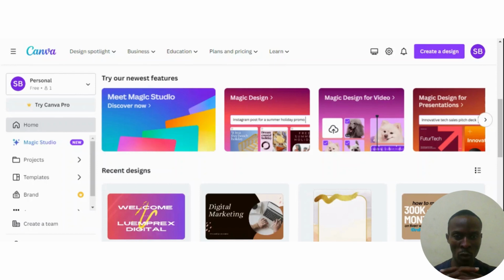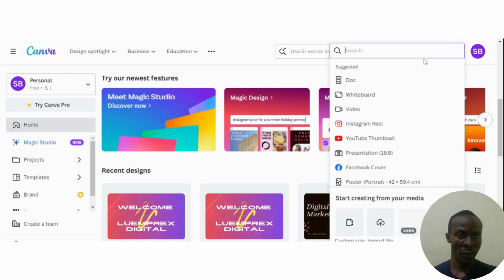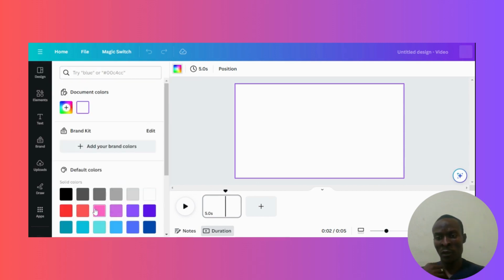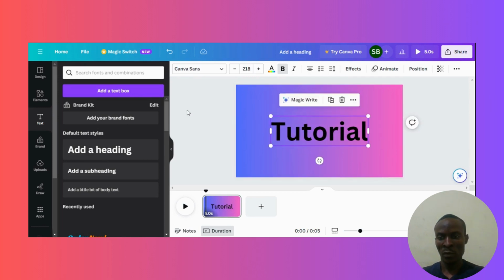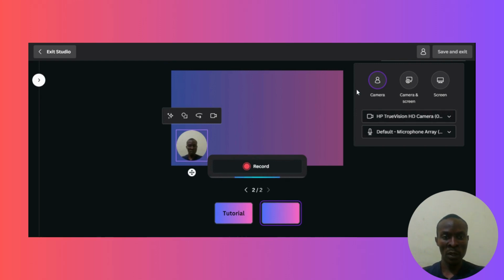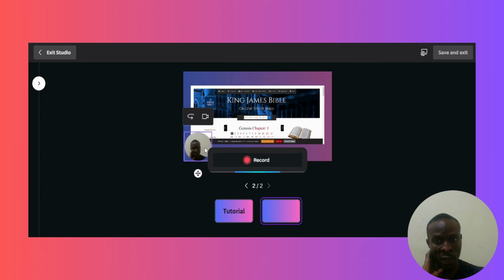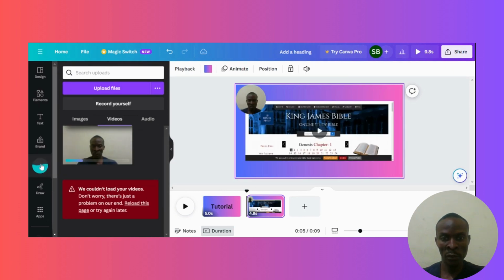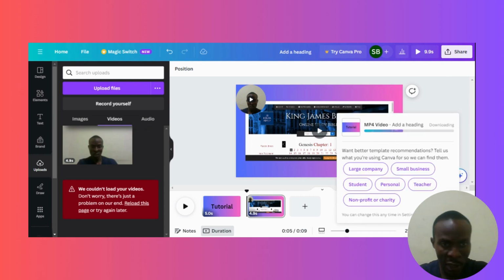How to Recod Yourself on Canva Part 1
Video Description:
Title: How to Record Video on Canva

Introduction:
Recording videos for a YouTube page is a great way to engage with your audience and share valuable content. Canva, a popular online design tool, offers a simple and user-friendly interface to record videos and enhance them with relevant hashtags. This guide will walk you through the process of recording videos on Canva while incorporating hashtags to optimize your video's visibility on your YouTube page.

Step 1: Sign up and Navigate to Canva's Video Recorder:
First, sign up for Canva if you haven't already. Once you're logged in, navigate to the Video Recorder feature. This can be found on Canva's main dashboard or by searching for "Video Recorder" in the search bar.

Step 2: Select a Video Template:
Canva provides a range of video templates designed for various purposes, such as tutorials, vlogs, or promotional videos. Browse the available templates and choose the one that suits your content and theme.

Step 3: Customize Your Video:
After selecting a template, you can start customizing your video. Add your own text, images, or videos to create a unique and engaging visual experience. Canva offers an extensive library of assets that you can utilize to enhance your video's appeal.

Step 4: Record Your Video:
Once you've customized your video, it's time to start recording. Canva's Video Recorder feature allows you to record directly from your webcam or upload pre-recorded video clips. Make sure you have good lighting and clear audio to ensure high-quality content.

Step 5: Incorporate Relevant Hashtags:
To optimize the visibility of your YouTube page and increase organic reach, it's crucial to include relevant hashtags in your video. Canva enables you to add text overlays to your videos easily. Utilize this feature to insert hashtags related to your video's content, ensuring they are relevant and well-researched.

Step 6: Edit and Finalize your Video:
After recording your video and adding hashtags, you may want to make some final edits. Canva's video editor allows you to trim, crop, add transitions, or adjust the playback speed of your video. Take advantage of these editing tools to produce a polished and professional final product.

Step 7: Export and Upload to YouTube:
Once you are satisfied with your video, it's time to export and upload it to your YouTube page. Canva provides various export options based on your desired quality and format. Select the appropriate settings, export the video, and save it to your device.

Step 8: Optimize YouTube Video Description:
Before uploading your video to your YouTube page, make sure to optimize the video description. Include a clear and catchy title that incorporates relevant keywords. Utilize the video description box to provide a detailed summary of your video's content and don't forget to include your relevant hashtags.

Step 9: Publish, Promote, and Engage:
After successfully uploading your video, it's important to promote it across your social media platforms to gain traction. Share it on your YouTube page, website, and other relevant online communities to generate initial views and engagement. Respond to comments, encourage discussions, and nurture your YouTube community.

Conclusion:
Recording videos on Canva and incorporating relevant hashtags is a powerful method to enhance the visibility of your YouTube page. By following these steps, you can create engaging videos that resonate with your target audience, leverage the benefits of Canva's user-friendly features, and optimize your YouTube page's performance. Remember, consistency, quality content, and effective promotion play vital roles in growing your YouTube channel.

Joseph.O.Bankole is a professional online business coach and digital marketer and does not guarantee any results. Your results may be more, the same, or less depending on your work ethic, your individual abilities, economic conditions, and your ability to apply the skills you learned. The information, materials, images, illustrations, graphics, text, and postings (“Content”) provided by me is believed to have been accurate and reliable when posted on this channel, but I cannot guarantee that it is accurate or complete or current at all times. As a result, I cannot be held responsible, in whole or in part, for the accuracy and completeness of the content provided on this channel, hence, you are encouraged to make further research to gain more knowledge. All information posted here is for educative purposes only and by watching these videos, you agree to take full responsibility for any content you consume on my channel for your learning.